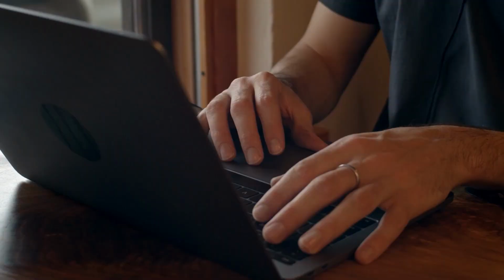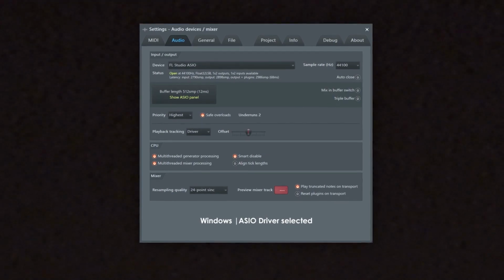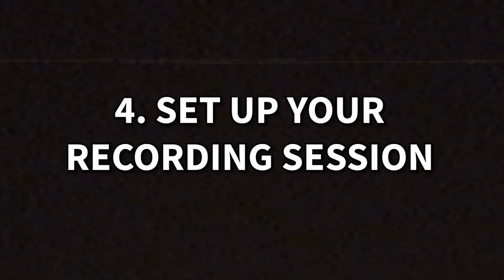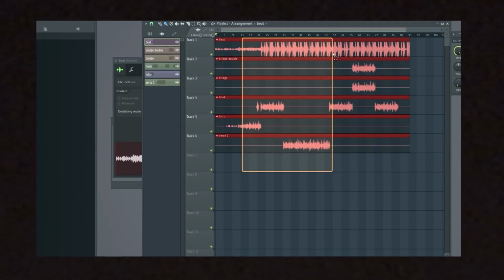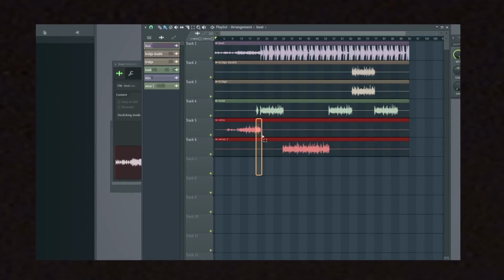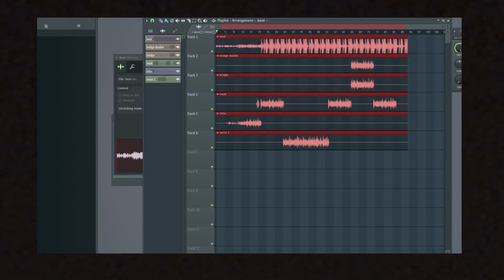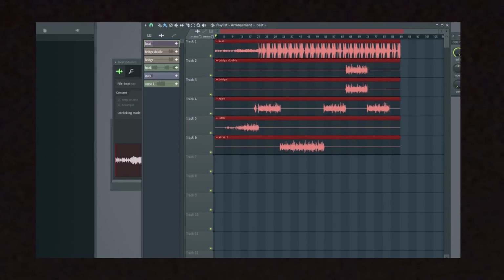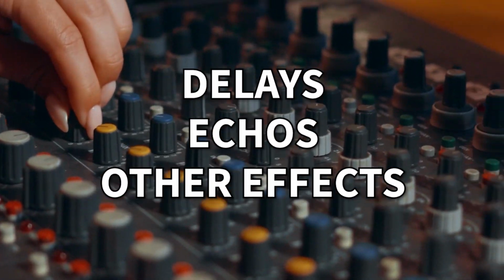5 Steps to Optimize Vocal Production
This blueprint is 17 years in the making.

In this video, we’ll be revealing the EXACT steps you need to take to get pro quality vocal mixes in FL Studio.

Say goodbye to slow workflows and disorganized sessions.

And say hello to taking your FL Studio workflow, recording, and vocal mixing to new levels.